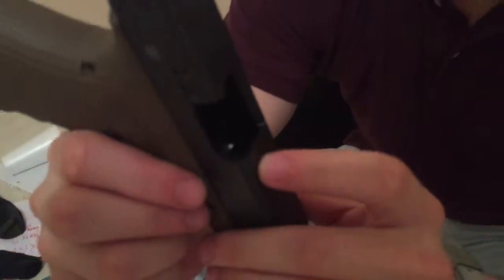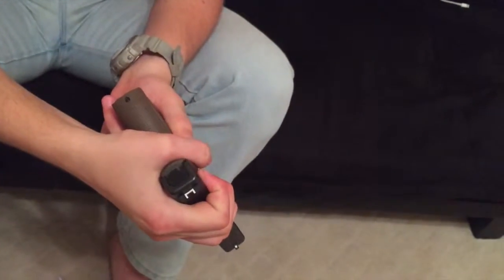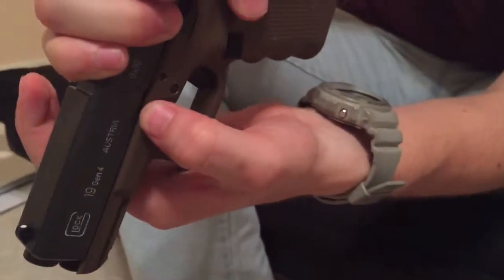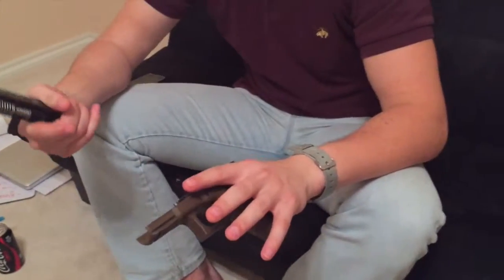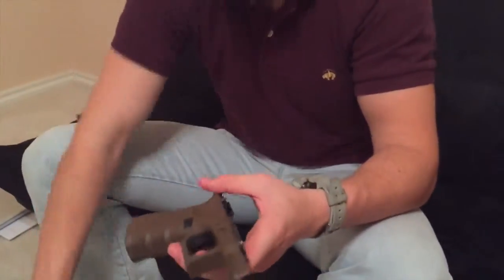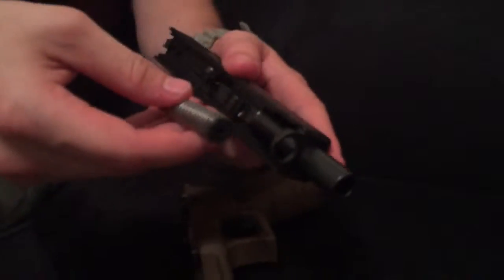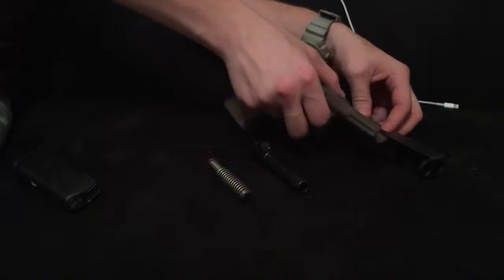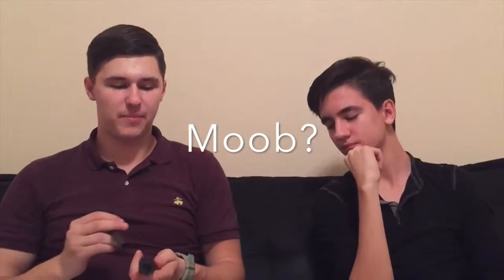'Star Wars' Plot Dissection | Glock 19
This is how this works, we take two topics, completely different from one another and spill our knowledge about them this could be literally anything ranging from politics to trends to tips and tricks.